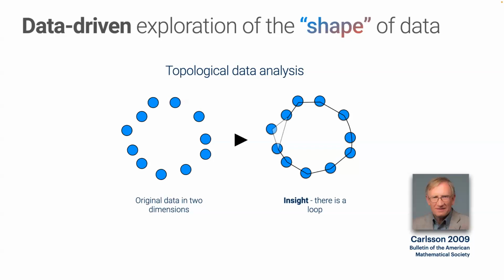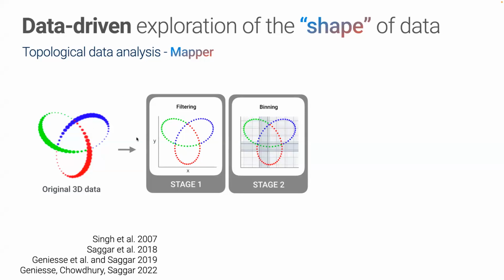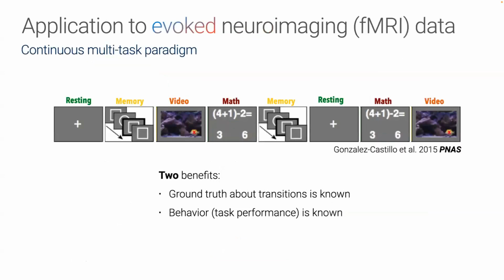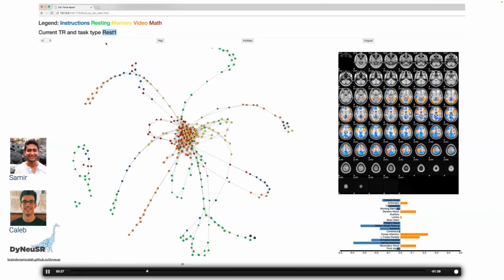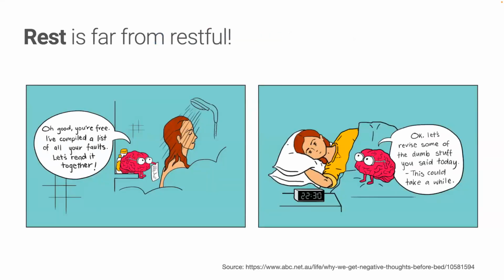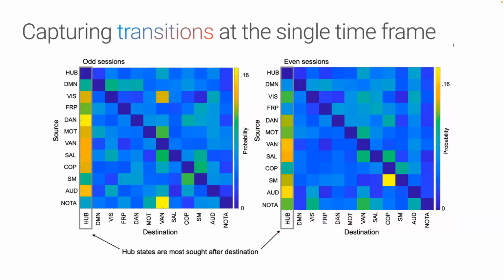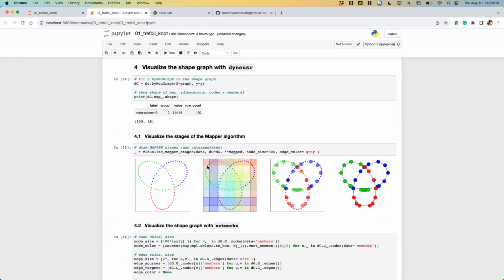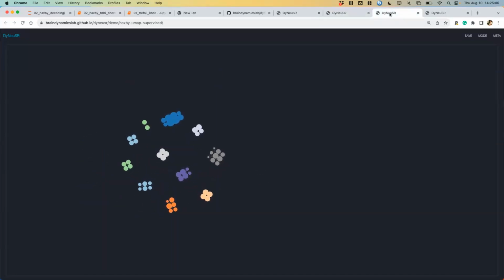[MIND 2023] Manish Saggar Methods Tutorial: Topological Data Analysis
Manish Saggar
Stanford University
MIND 2023

Methods tutorial on topological data analysis